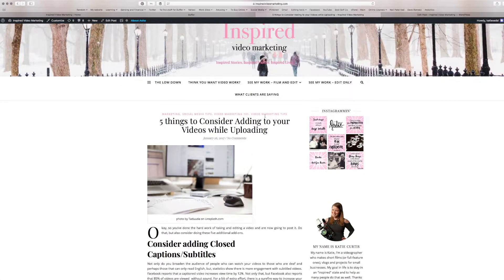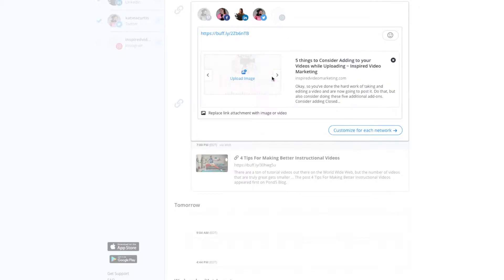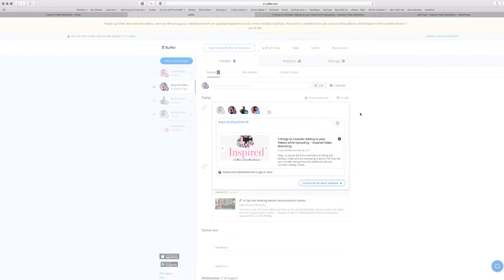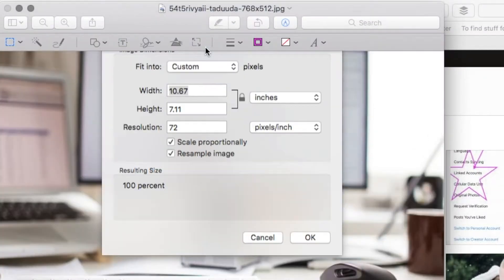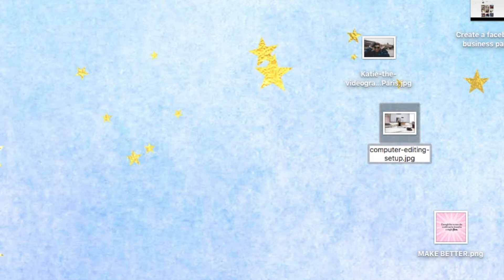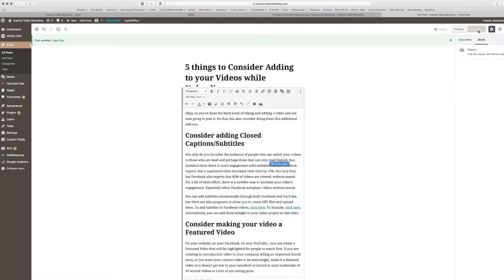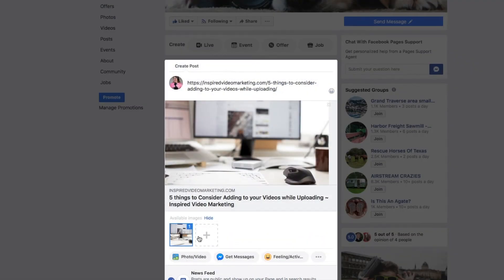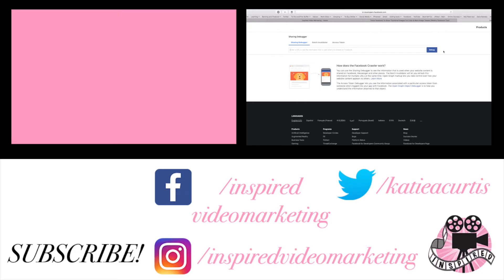Is Your Blog Thumbnail Consistently not Showing up on Facebook?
Jump to 1:30 for your solution! The first minute and a half is for those who aren't sure if this is the problem they're having or if it's something else. If this doesn't work for you, I do mention another solution at 4:02.

And I would recommend checking out some other blogs or videos like these ones:

You are the reason I stay inspired to keep doing this. If there are any questions you'd like me to answer (in video form perhaps?) or any way you can think for me to help keep YOU inspired, drop a comment below!